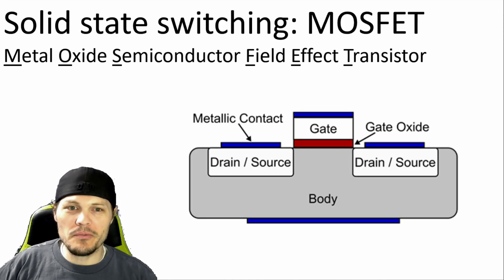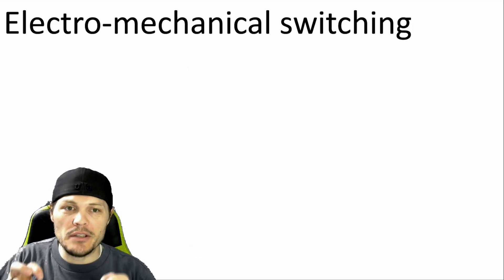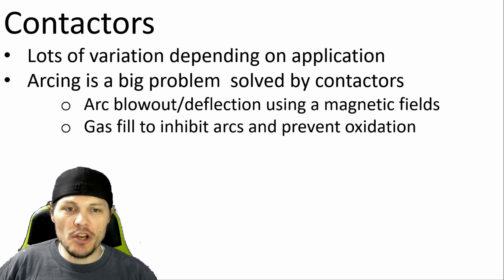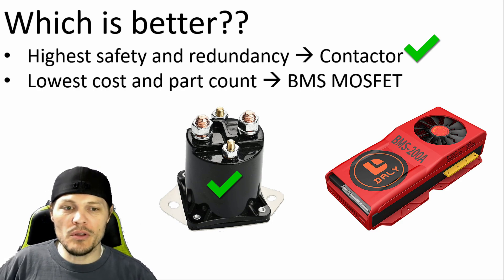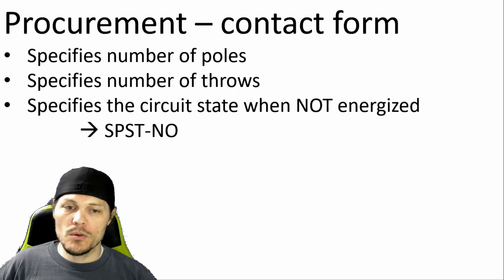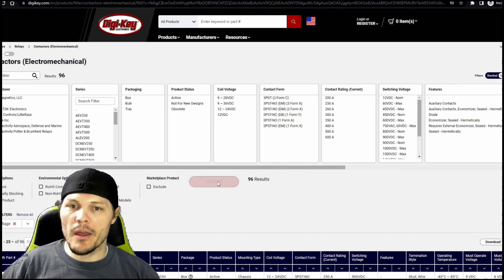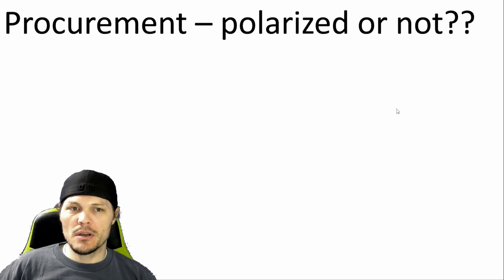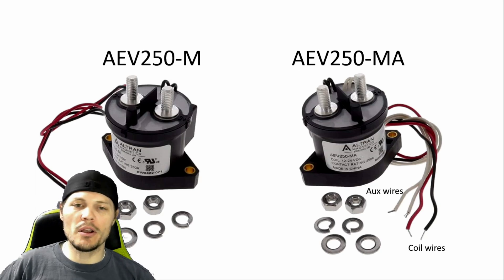Electrification of a Ninja 250 - Everything You Never Wanted To Know About Contactors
Overview of MOSFET vs Electromechanical switching, what parameters are used to specify contactors, and selecting a contactor for my project.

This is the second in a series about electrification of my ninja 250

Garage video shot with a Canon Vixia HF R800
Blue-screen chroma keyed and desktop screen captured with OBS
Webcam footage captured with Logitech C270
Microphone used at the at the computer is a Blue Yeti
Video edited together using Lightworks

Memes and other images from the internet used in this video fall under fair use guidelines: "Under the fair use doctrine of the U.S. copyright statute, it is permissible to use limited portions of a work including quotes, for purposes such as commentary, criticism, news reporting, and scholarly reports."

0:00 Intro
1:15 Solid State Switching (MOSFET)
3:18 Electro-Mechanical Switching (Relays and Contactors)
7:01 Contactor Procurement
10:28 Finding a contactor on Digikey.com
14:48 Wrap up